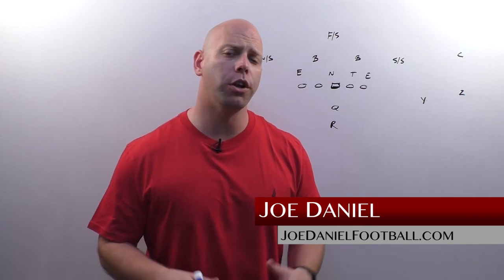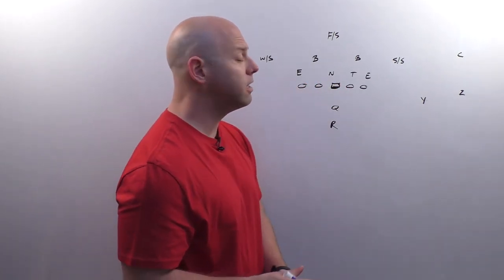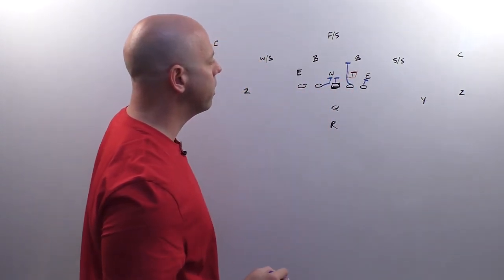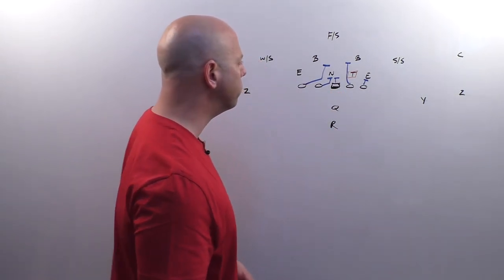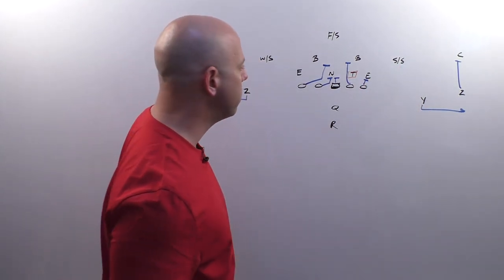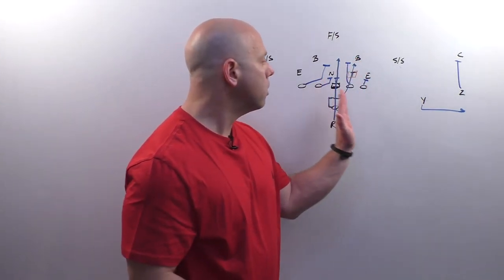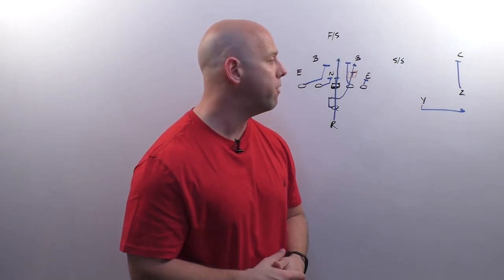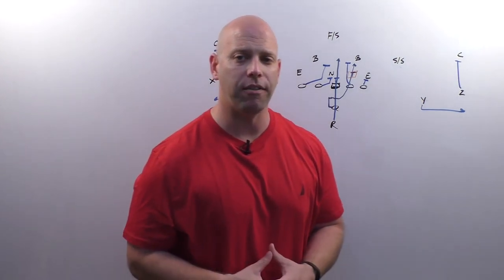How to Coach Midline Option from Spread Pistol Formation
to get the Free Pistol Power Offense System video series.

If you can't block 'em, read 'em. No one's tougher to block than a big 3 technique defensive tackle in a 40 Front Defense. Using the Midline Option from a Spread Pistol formation, you can run the ball while blocking fewer defenders. Not as easy at it sounds though, Option Football takes a lot of work.

Joe Daniel is the founder of Joe Daniel Football and the host of The Football Coaching Podcast. He has helped thousands of football coaches have greater success since starting his first coaching in 2009.